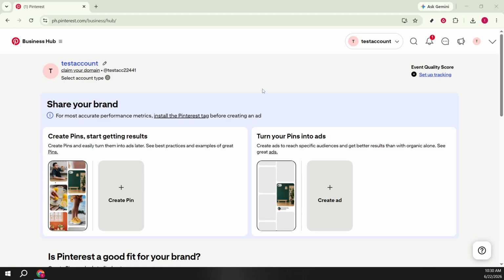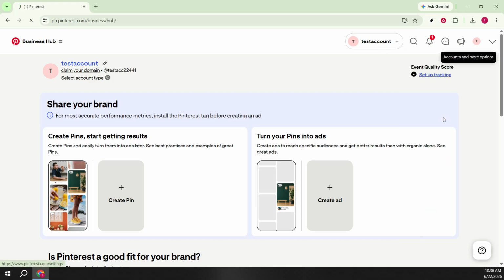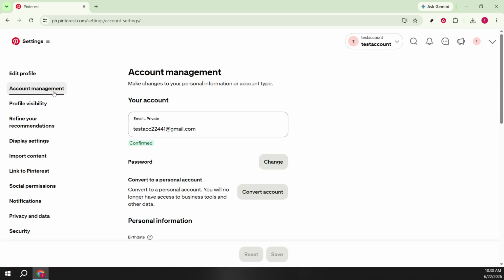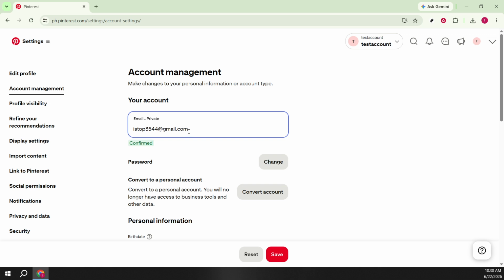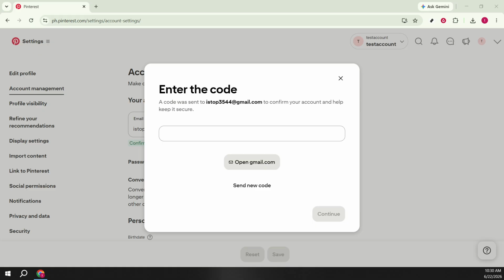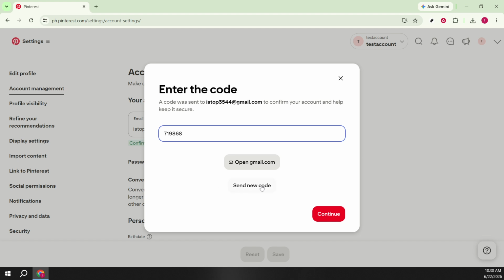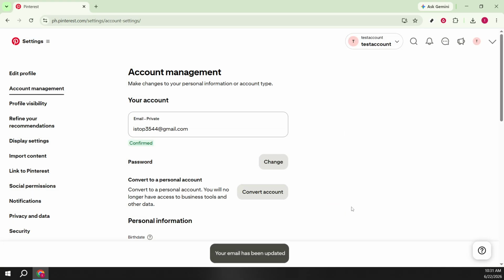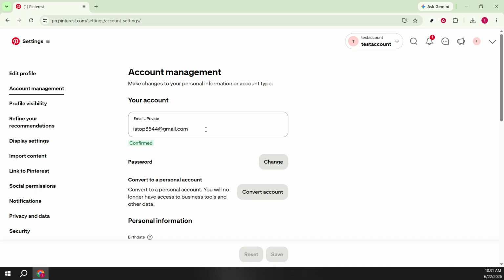How To Change Pinterest Desktop Email Address [2026 Guide]